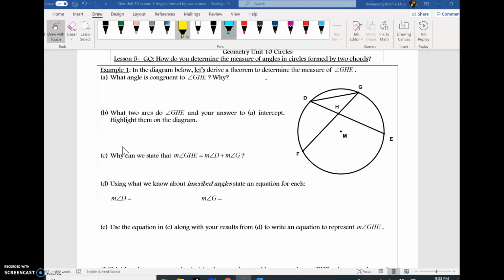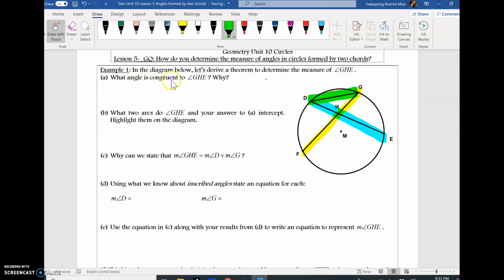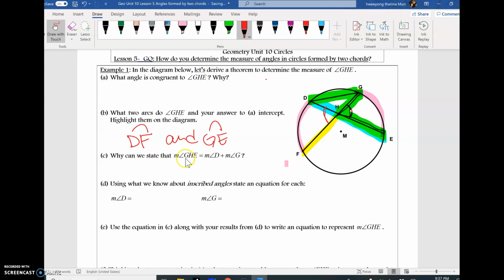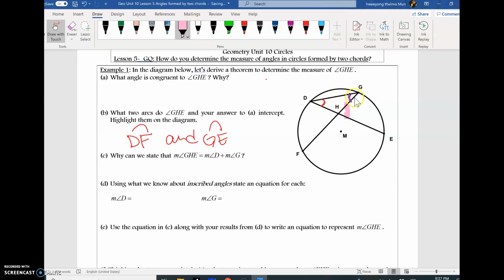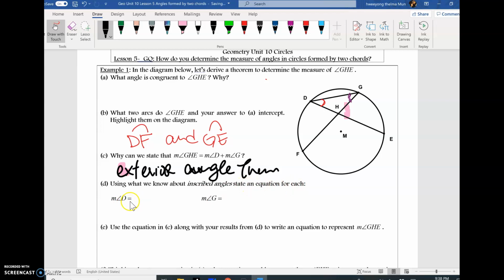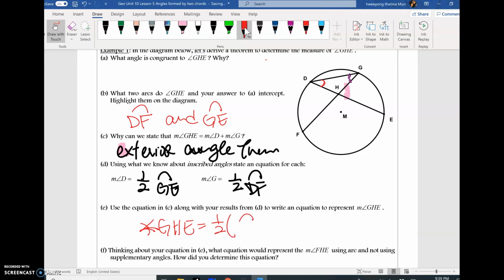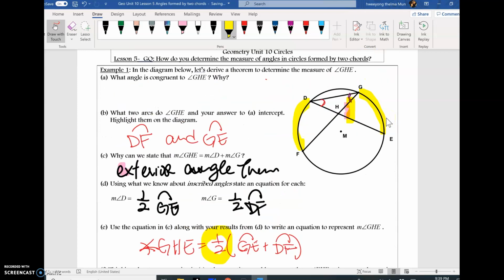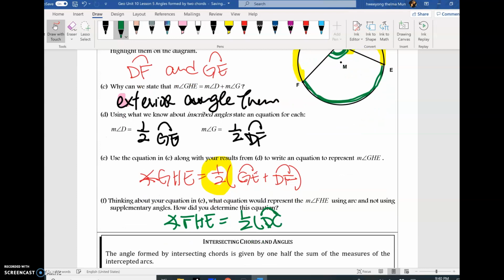Angles formed by two chords